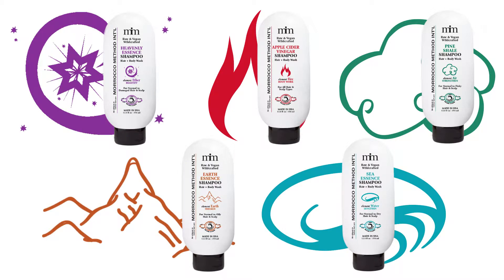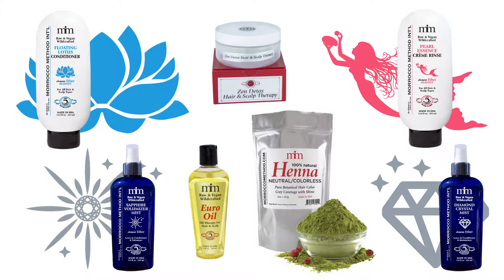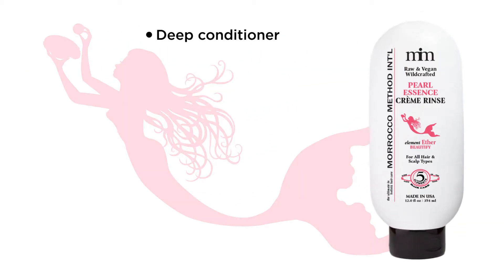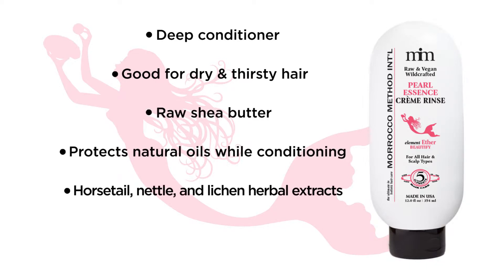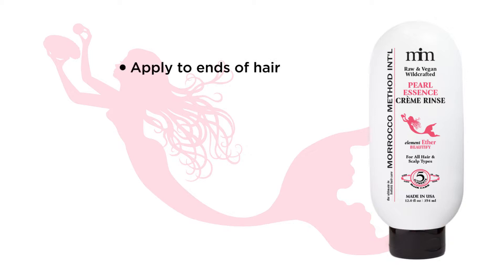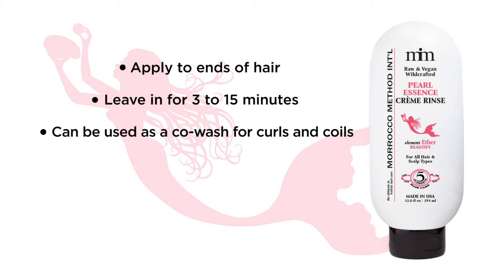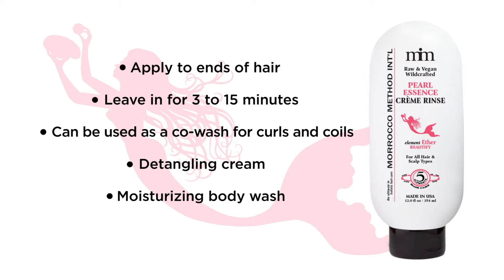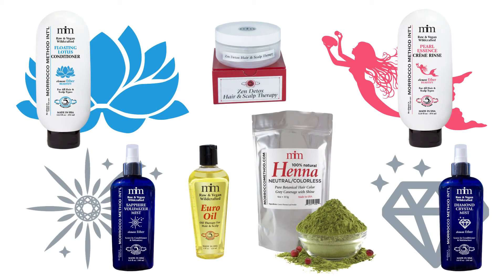100% NATURAL Pearl Essence Crème Rinse | Morrocco Method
The all natural Pearl Essence Crème Rinse is a rich and soothing hair conditioner that moisturizes and detangles your hair and scalp - leaving your hair silky, soft and smooth. This rinse-out conditioner is perfect for ALL hair types.